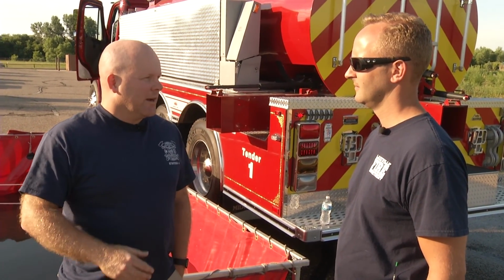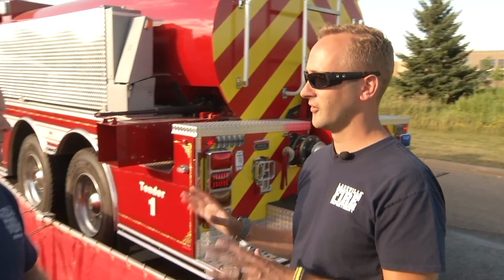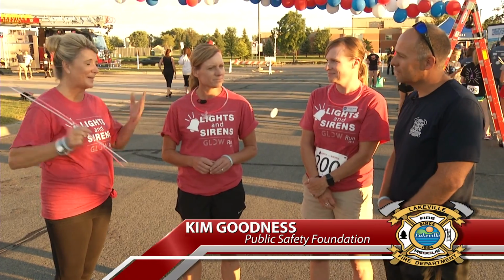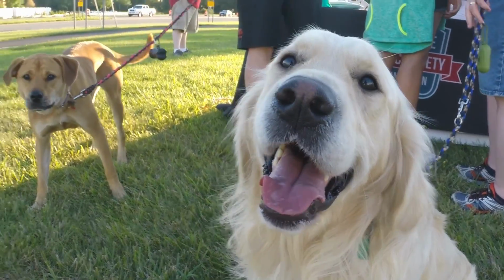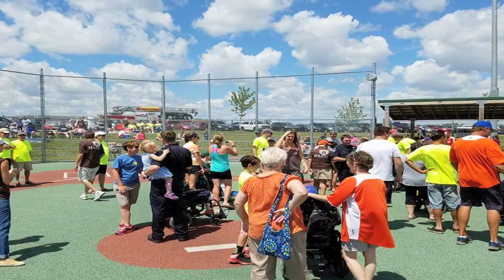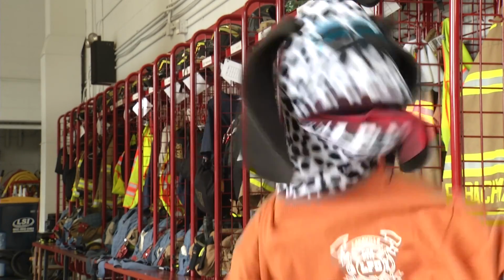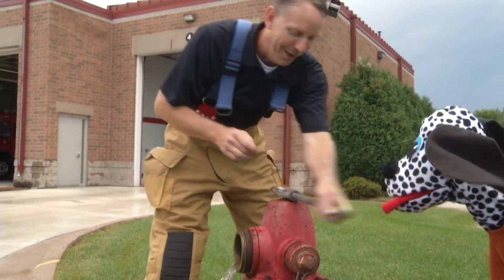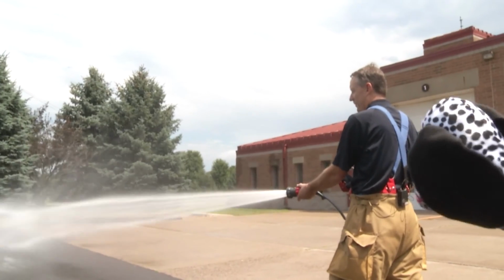LFD On Call - August 2016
Capt. Steve Glinski from station 4 joins Chris and they show you how firefighters train with the department's tender apparatus.  Next Fire Chief Mike Meyer highlights the Public Safety Foundation's first annual Glow Run.  In “Ask the Firefighter” Chris Hornyak, a Lieutenant from station 4, answers a viewers question about CO detectors.  Chris will get you caught up on the latest happenings Around the Fire Department.  And Spot the Fire Dog discovers how to connect a hose to a fire hydrant.